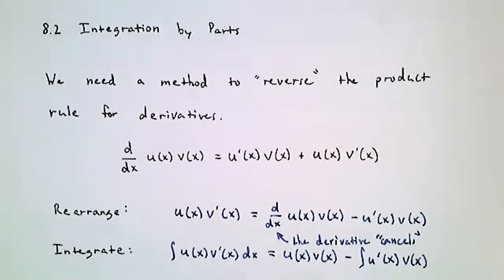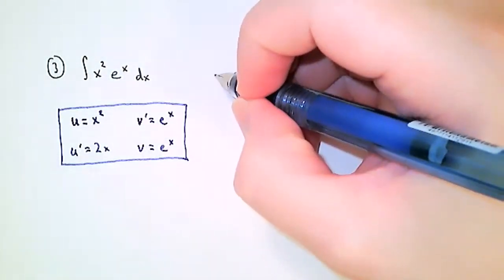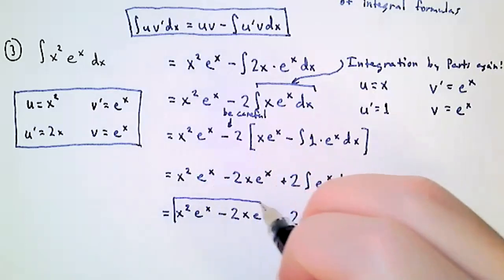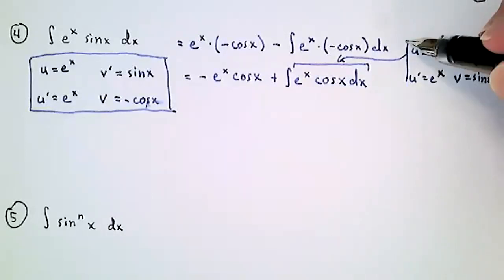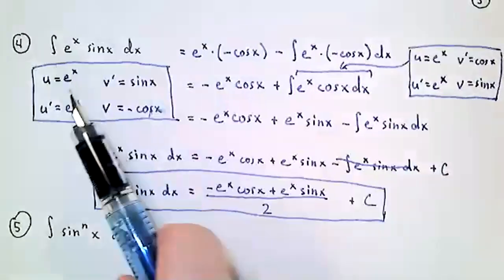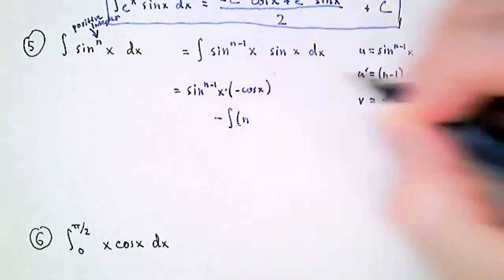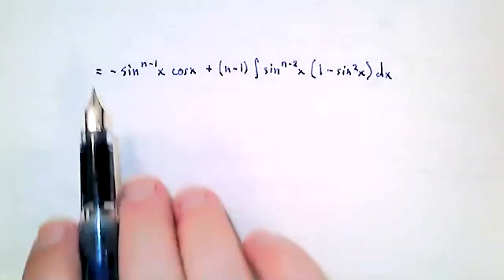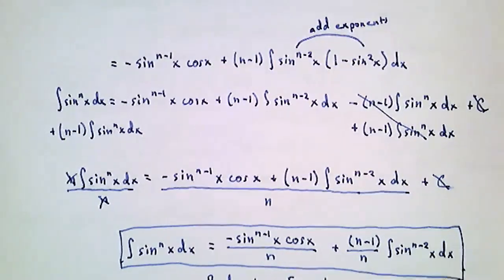Calculus II (10/6/20)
Section 8.2 Integration by Parts Conclusiong